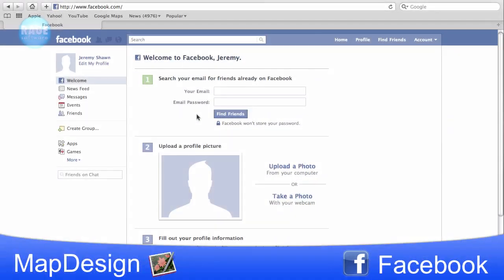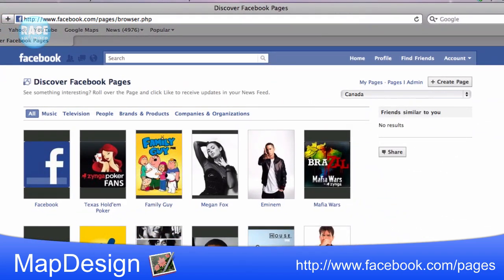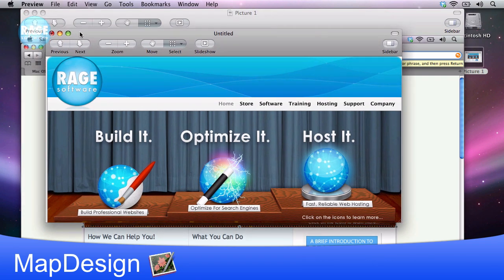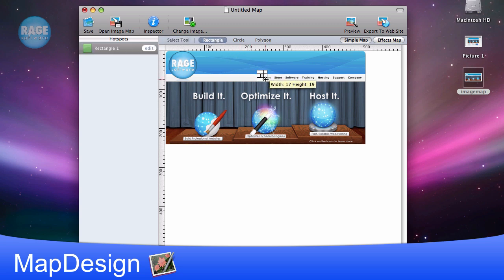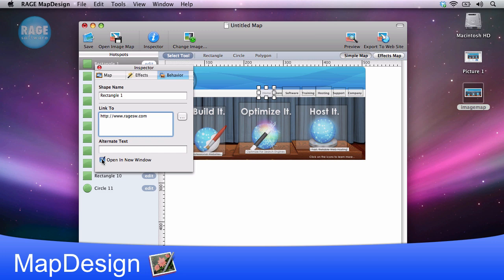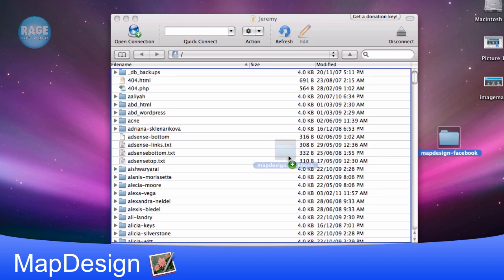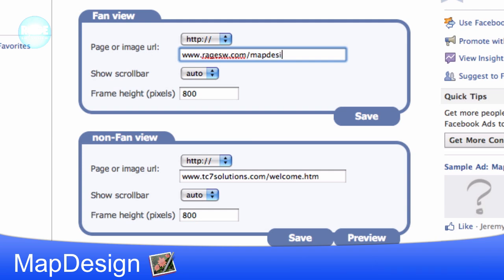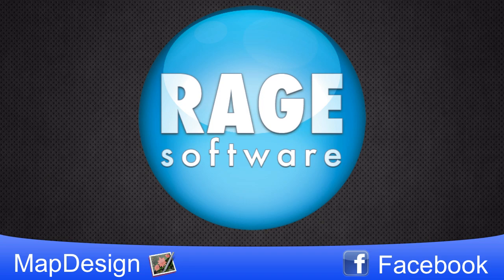How To Make A Custom Facebook Page With MapDesign Using iFramed App